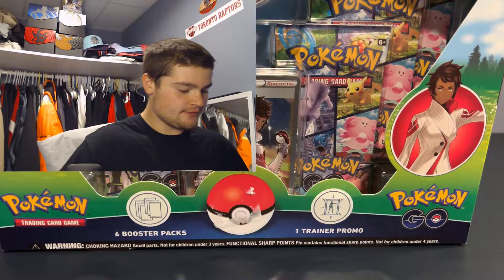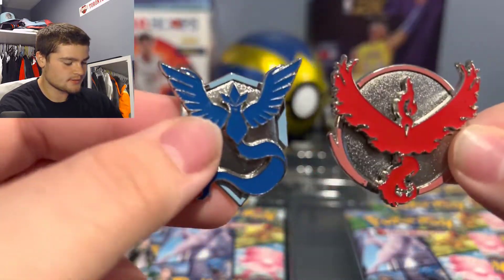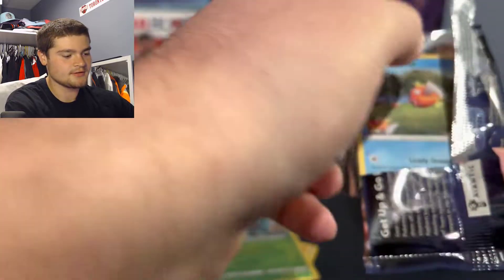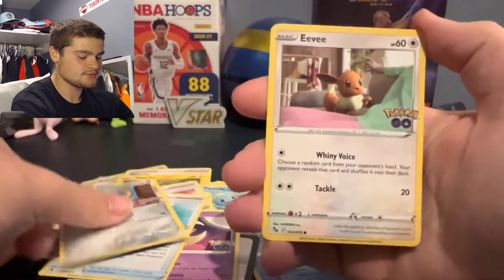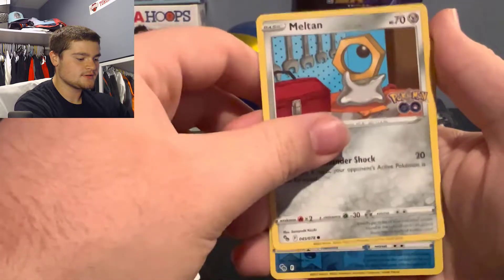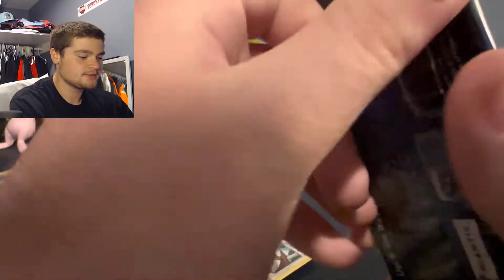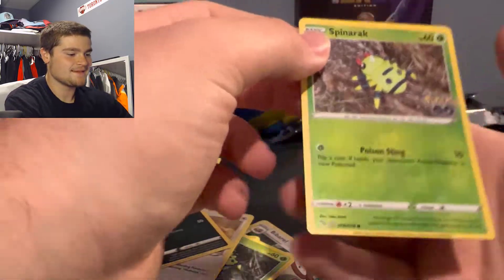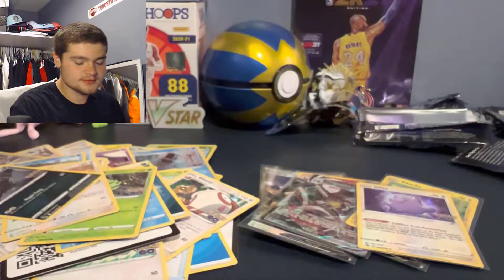Pokémon GO Team Valor Box Opening! | Fat Rick